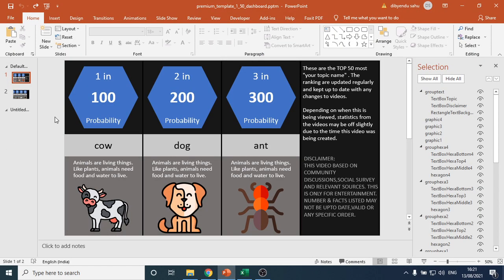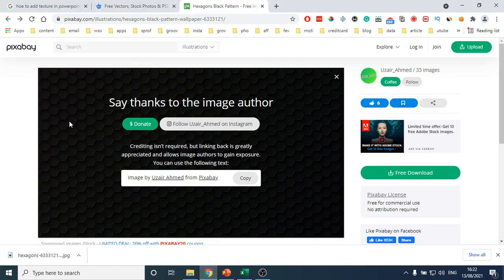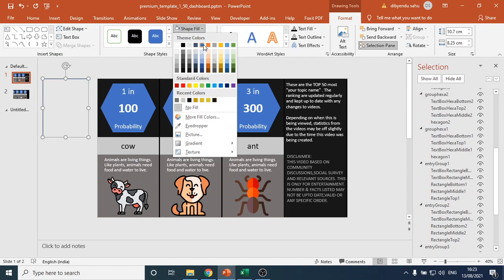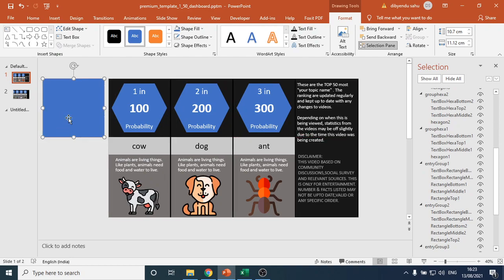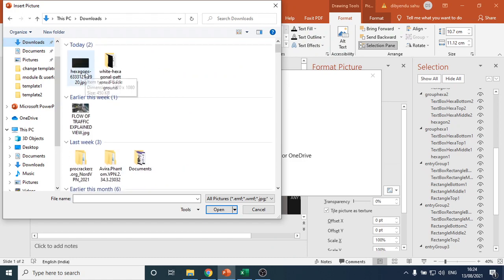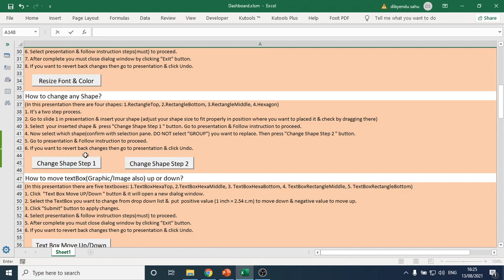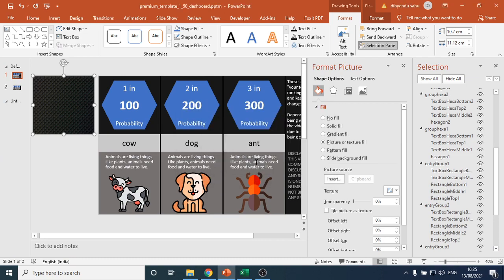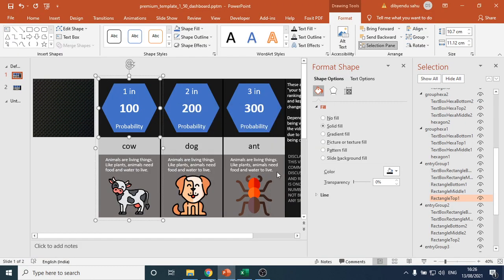How to add texture in shape I Probability comparison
How to add texture in shape and make Probability comparison videos more attractive.